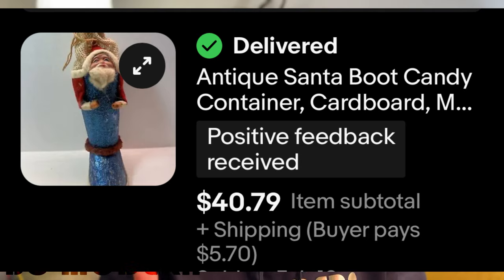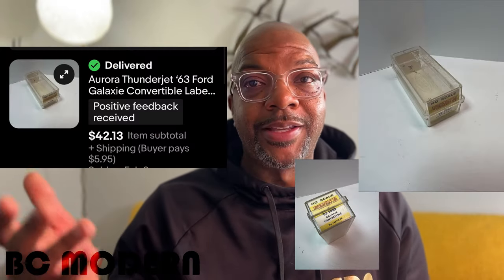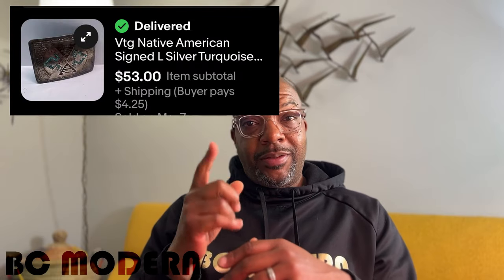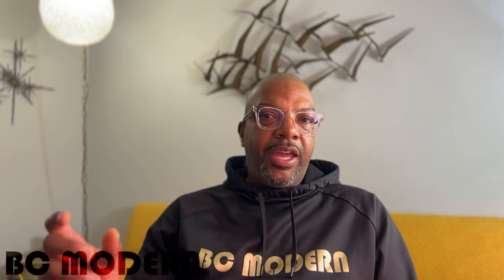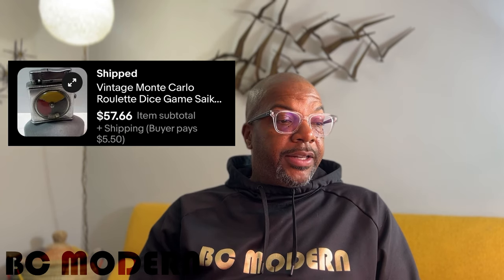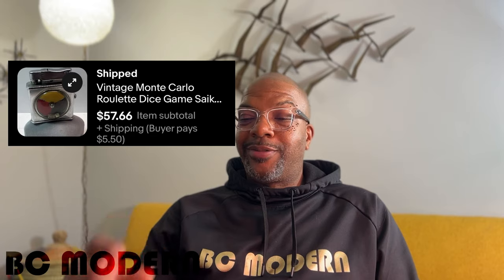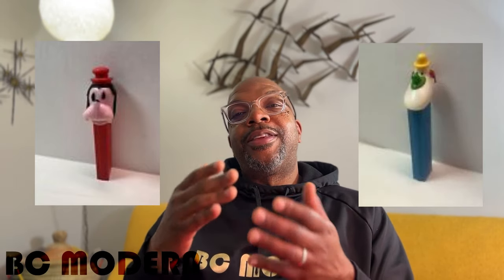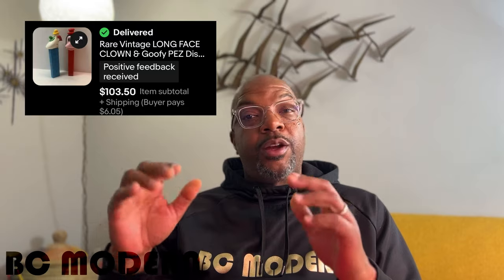Hidden ANTIQUE & VINTAGE Items To Sell on eBay for BIG Profit💰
Cash in Vintage: Antique & Vintage to Resell - eBay BOLO Flips

I specialize in buying and selling of antiques, collectibles, and private collections/ estates.I buy one piece or everything!

I’m the owner of a brick & mortar vintage shop in Milwaukee, WI • BC MODERN • We specialize in mid century decor and most items from 1950’s-70’s. Voted the BEST vintage shop in Wisconsin by Domino and Apartment Therapy magazine.

I buy entire estate and collections for a living. Everyday is a treasure hunt!

Equipment I use to film:

Smart phone holder rig

Microphone adapter for iPhone

Tripod holder